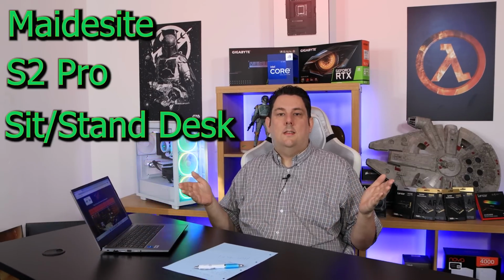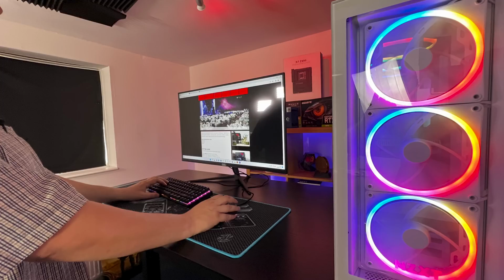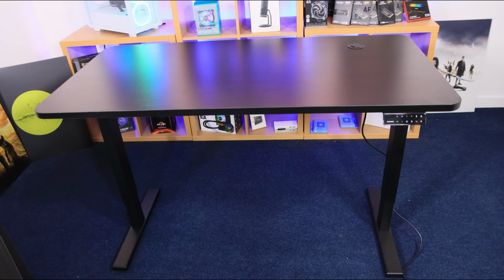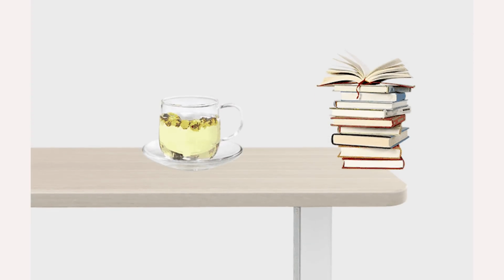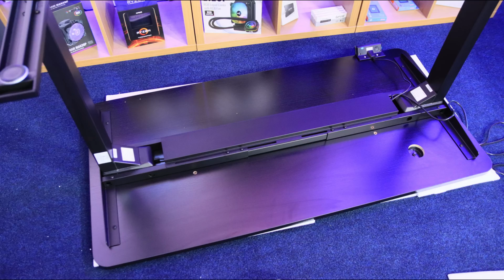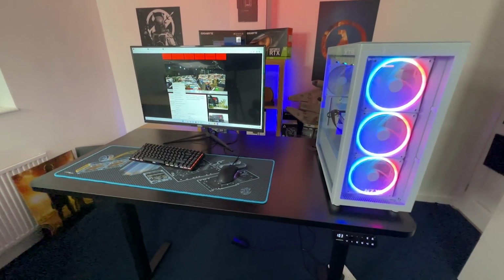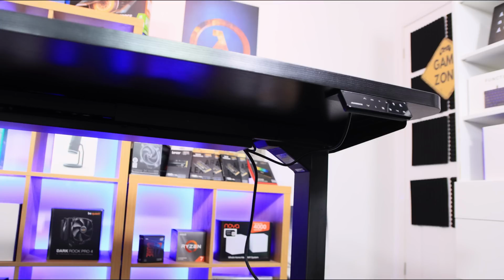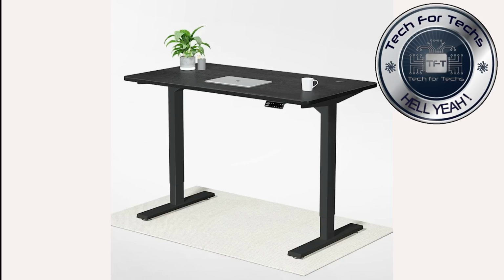The Only Desk You Will EVER Need! - Maidesite S2 Pro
Maidesite S2 Pro - Electric Height Adjustable Sit/Stand desk - Review

The most stable height adjustable sit-stand desk for Pros
140x70cm one-piece top, supports 2 oversize monitors
Height adjustable range 72-120 cm, best for 5-6 ft people
Reviewed and Recommended by Techadvisor
Dual motor lift mechanism with 120 kg load capacity
FREE and fast 2-5 working days delivery
Model S2 Pro
Lifting columns 2
Motor 2
Load Capacity 120 KG
Speed 35 mm/s
Height Range 72 cm - 120 cm
Weights 46.2 KG
Applied Desktop Size 1400×700×25 mm
Colour Black+black, white+white, oak+white
Keyboard
Memory Preset  √
LED Touch Screen Keyboard  √
Anti-collision System  √
Quiet 50 dB
Packing Dimensions
Desktop: 149 cm×78cm×6.5cm

Frame: 106cmx28cmx25cm

User Manual S2 Pro

Test System #1
CPU: Intel 12900k
Motherboard: MSI Z690 A Pro (DDR4 and DDR5 Versions)
RAM: Adata 4800Mhz DDR5

Category
Science & Technology